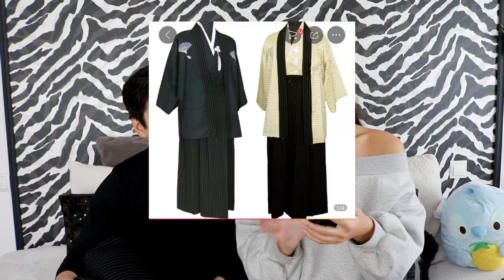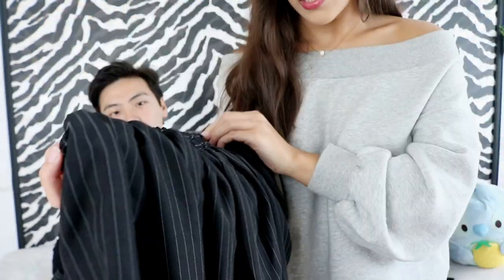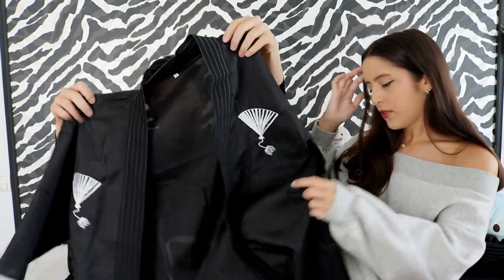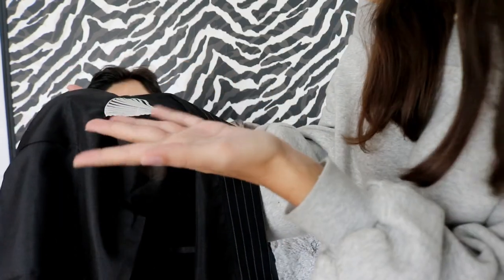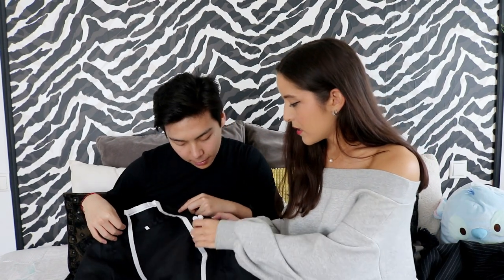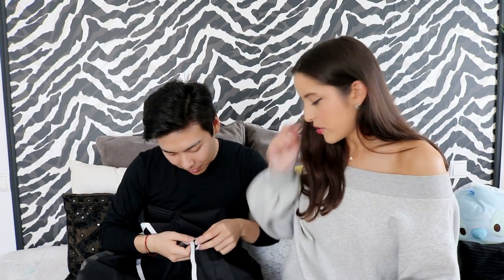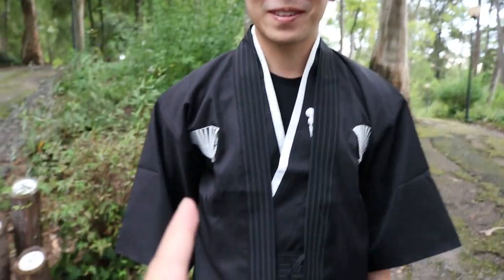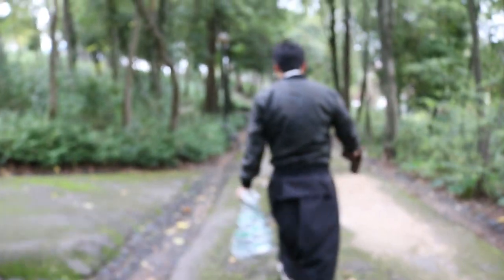HE WEARS A KIMONO FOR THE FIRST TIME EVER! (Aliexpress Review)